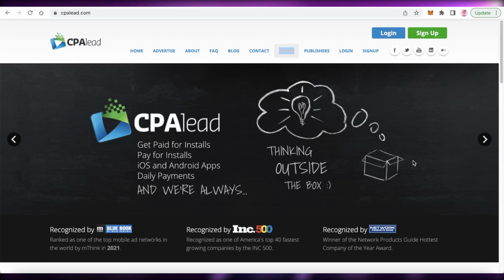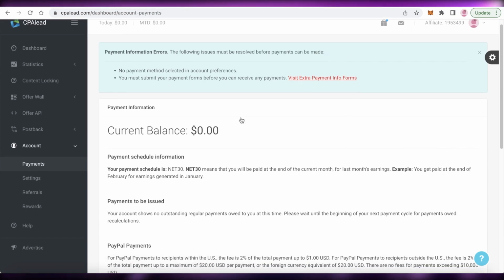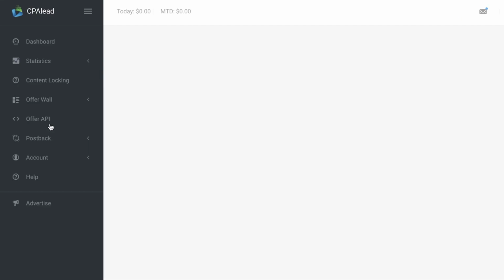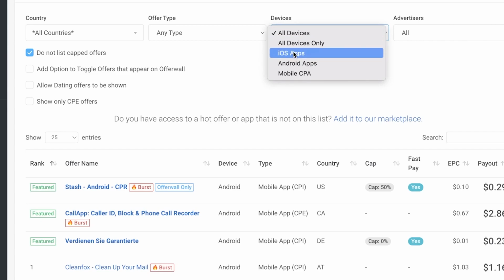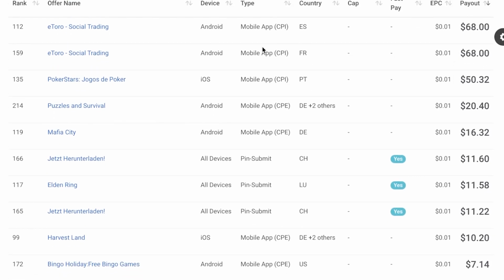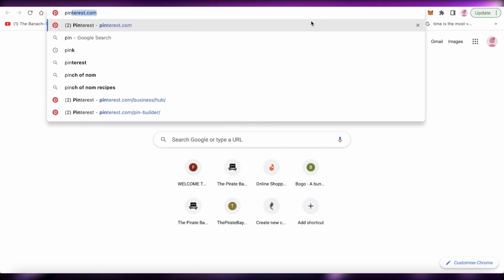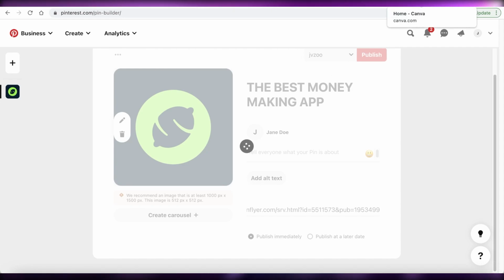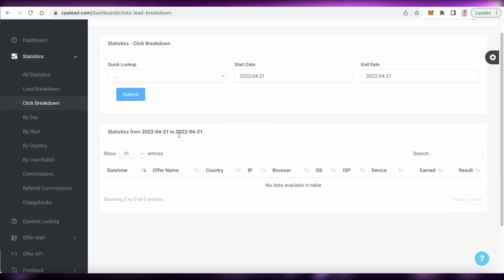How To Make Money On CPALEAD | Tutorial For Beginners (2025)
In this video I show you How To Make Money On CPALEAD. This is super easy and learn to do it in just a few minutes by following this helpful tutorial.